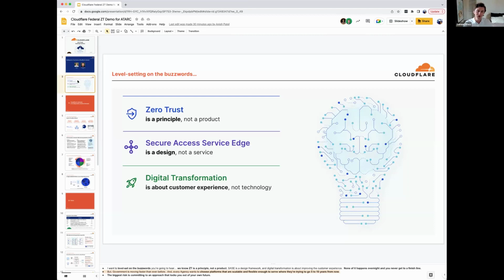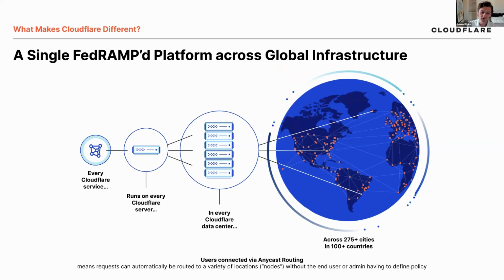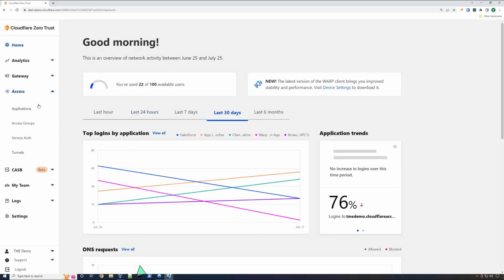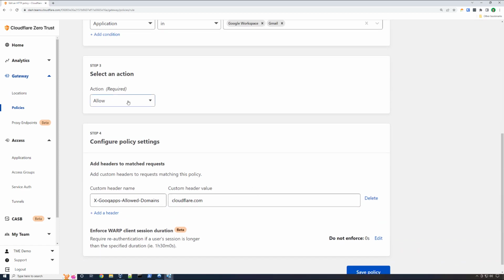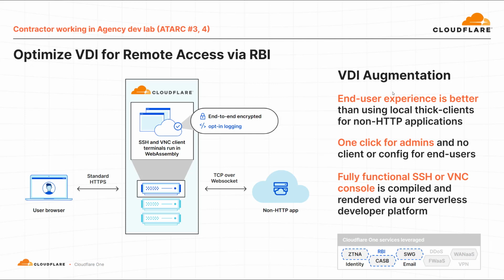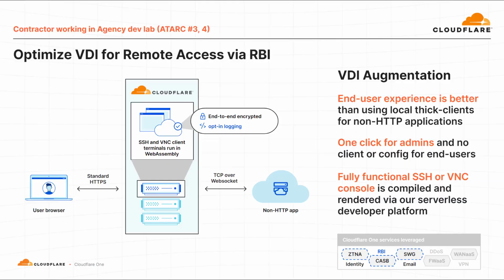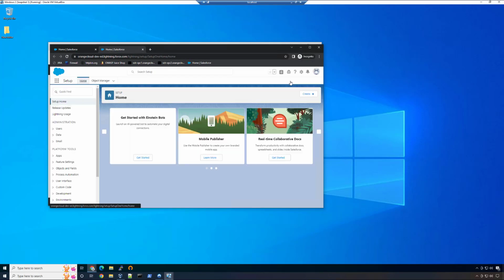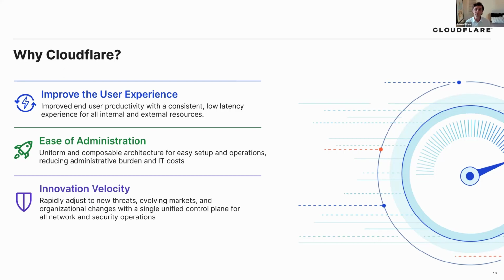Cloudflare - Zero Trust Lab Demo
Presented by Sam Rhea and Christopher Lopez
There are many paths on a zero trust journey, all moving toward the horizon of stronger security for Federal Agencies and the critical services provided to citizens. And, the limitations of legacy network and access strategies are well known.
When Zero Trust principles are implemented effectively, they enhance employee experiences by facilitating easier access and better peace of mind, whether you’re browsing the open internet or accessing applications that historically required cumbersome VPNs.
Cloudflare integrates key Zero Trust security services and offers them from a single platform — available to any user from anywhere in the world — without degrading performance or driving up costs and complexity for Agencies.
In this demo with Cloudflare, we’ll answer:
●        What makes a great employee experience?
●        How does your platform decision impact complexity of implementation and management?
●        How can you future proof your zero trust investment without getting locked-in to any vendor?
●        Which Federal cyber directives can Cloudflare help you achieve today?

0:00 ATARC Zero Trust Demo Kickoff
1:50 Cloudflare Introduction
4:32 Help build a better Internet
6:24 What is Cloudflare for Government?
8:58 What makes Cloudflare different?
11:17 Demo: Remote Access / VPN replacement (ZTNA)
17:00 Demo: Internet threat and data protection (SWG, DNS)
26:01 Demo: Contractor access to apps, on-prem or SaaS (RBI)
28:46 Demo: VDI alternative for app isolation (SSH, VNC)
35:35 Demo: Troubleshooting (Resolving User Access Issues & Compromised Credentials)
40:47 Use Case Recap
46:17 Why Cloudflare for ZTNA, SASE, and AppSec?